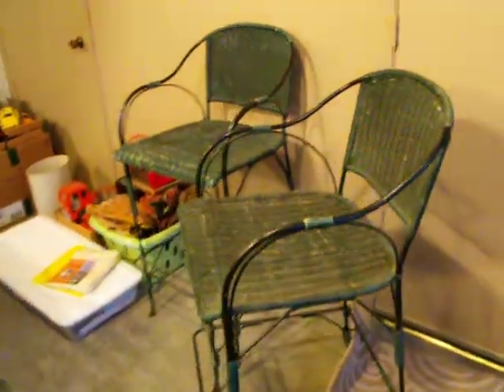2 Wicker Bar Stool Stools Green 30" high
Show some wear but are in good condition for age